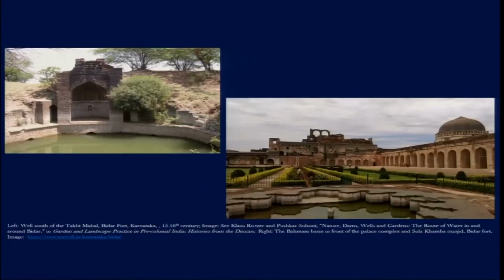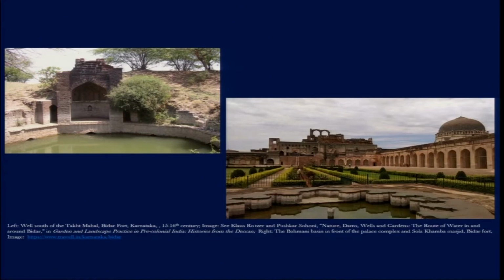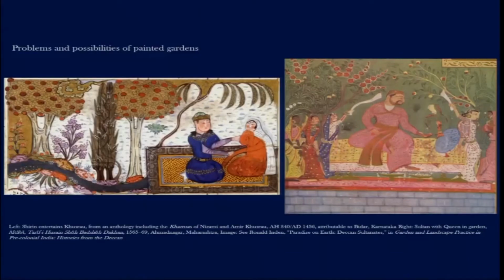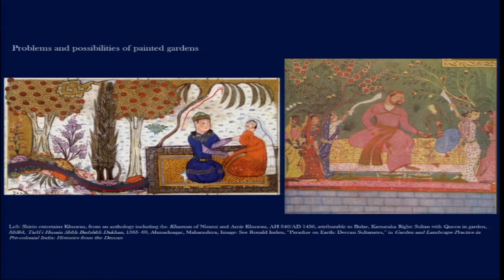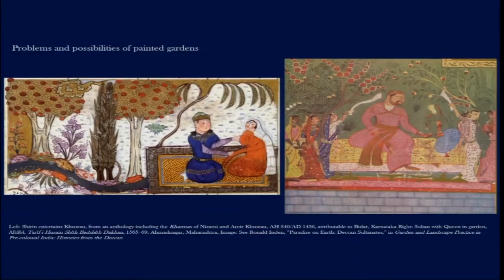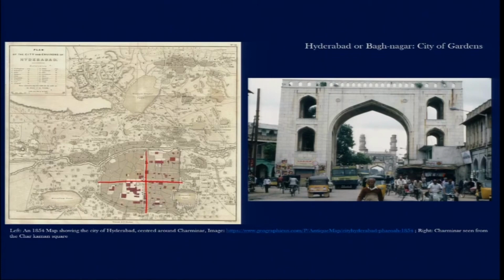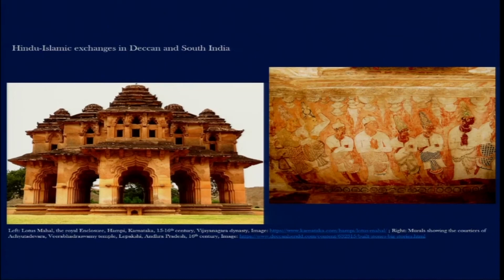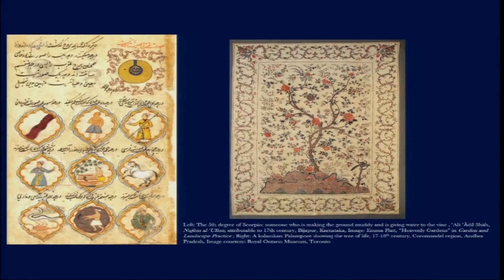Indian Art: Materials, Techniques and Artistic Practices Lecture 30